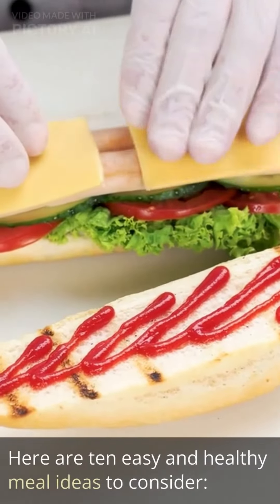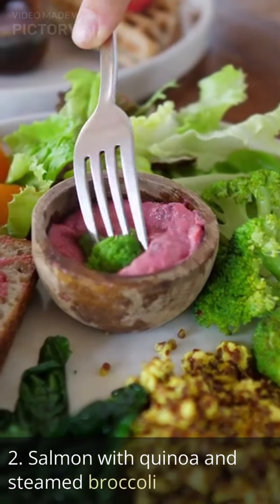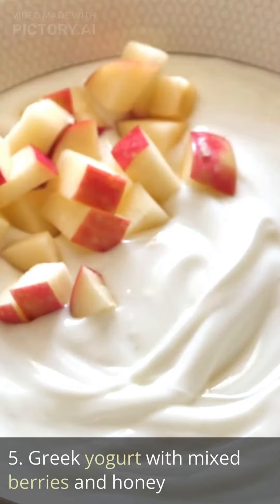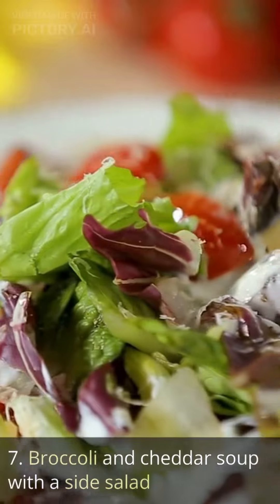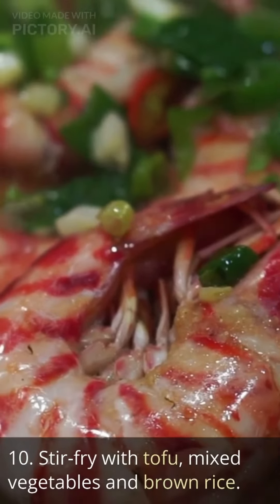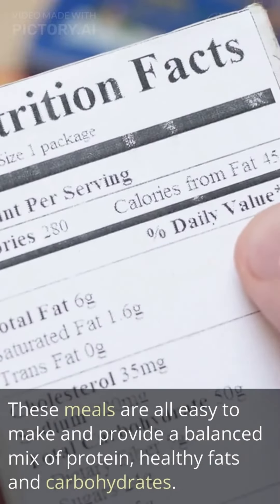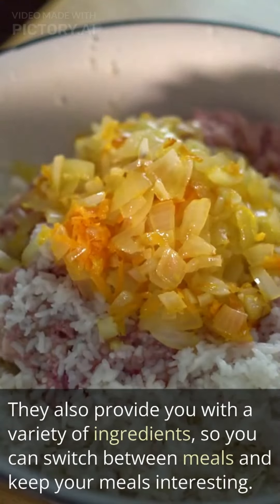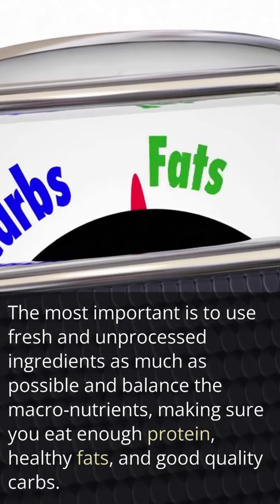Top 10 healthy foods to add to your diet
Eating healthy never tasted so good! 🍎🥑🍓 Here are my top 10 healthy foods to add to your diet. Swipe to see the full list and give them a try healthyliving diet nutrition 💪 Follow our page for more top 10 videos!